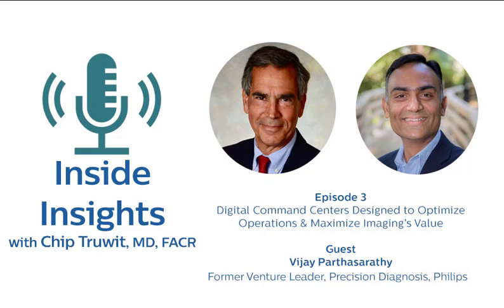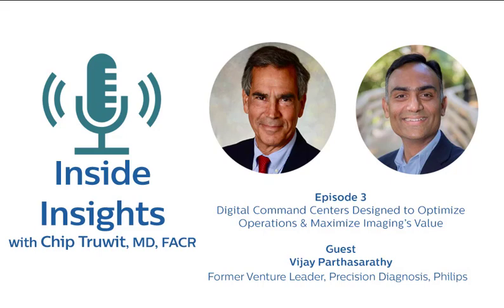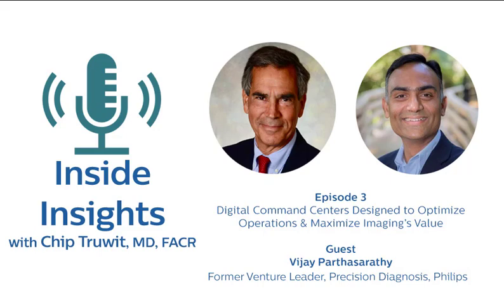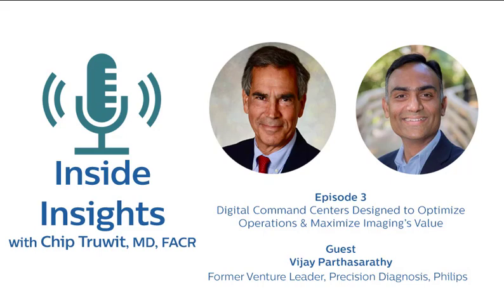Digital Command Centers Designed to Optimize Operations & Maximize Imaging’s Value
Guest: Vijay Parthasarathy, Former Venture Leader, Precision Diagnosis, Philips
Chip and Vijay chat about Philips’ strategy for its new Radiology Operations Command Center (the ROCC), a new vendor-agnostic digital solution that enables efficient virtual imaging operations across multiple sites and multiple modalities. Highlighting the second of the Four Horizons of Precision Diagnosis – Optimized Workflows – this discussion explores how the current healthcare environment requires a new approach to imaging, and why the ROCC will help centralize, virtualize and standardize network-wide imaging operations at hospitals and imaging centers, enabling virtual workflow efficiencies to help increase labor productivity in MR and CT.